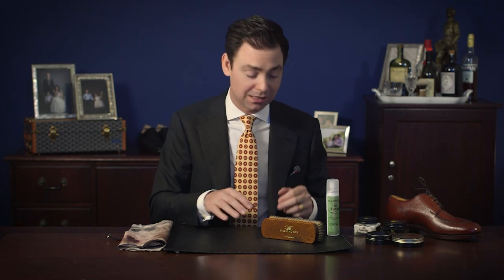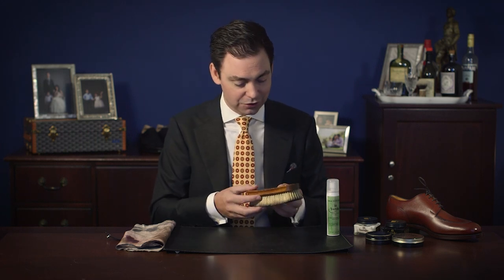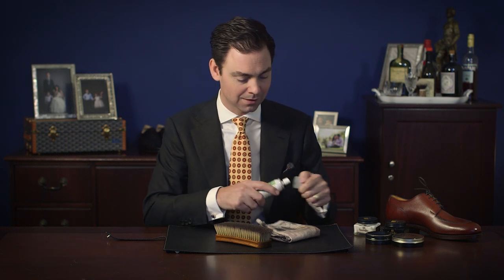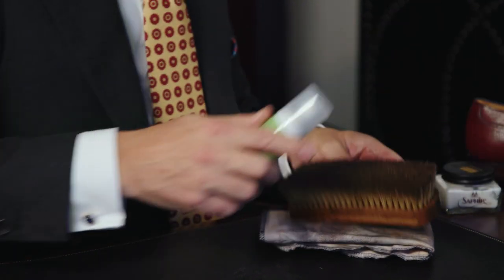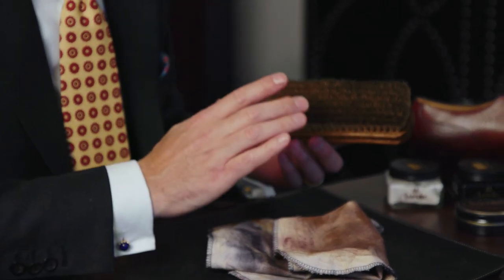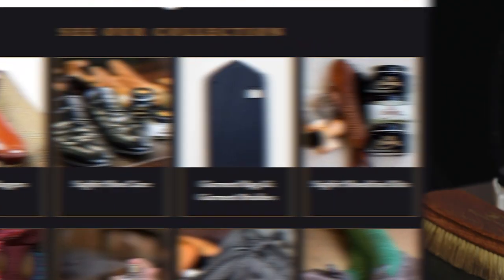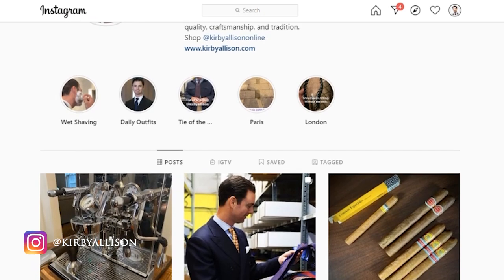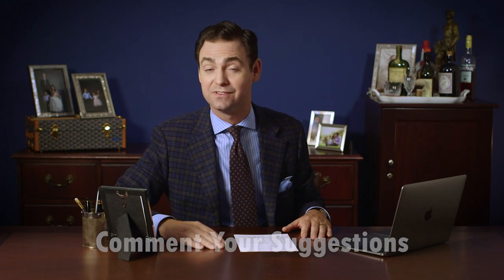This Is A Great Way To Clean Your Shoeshine Brushes | Kirby Allison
As you know, we have so many videos educating you on how to get your shoes in tip-top shape, specifically with our Wellington shoeshine brushes to produce a nice buff. After a while, you may notice your shoeshine brushes gathering some shoe and wax polish over time, but don't worry! We have a great product for you to clean them with.

There are two main types of polishing brushes- one is a primary shoe shine brush used for shining shoes and one is a finishing brush used for daily maintenance and touch-ups. Our Horsehair Shoe Polishing Brushes use 100% tail hair. There is no mane and tail. - the finest quality - pinned at a higher density.  Our finishing brushes are made with the finest goat and yak hair. Not only do they produce a better buff, they do not shed annoying bristle.